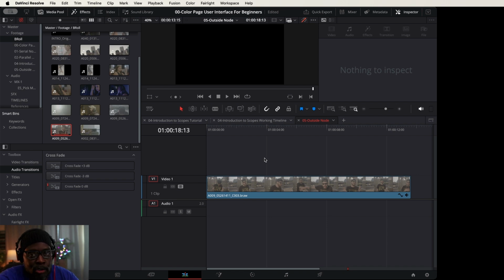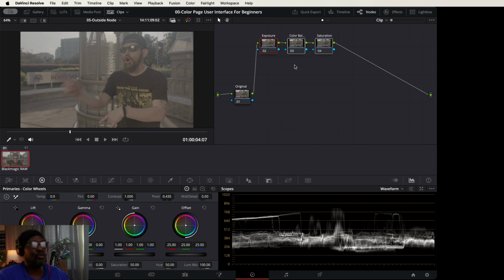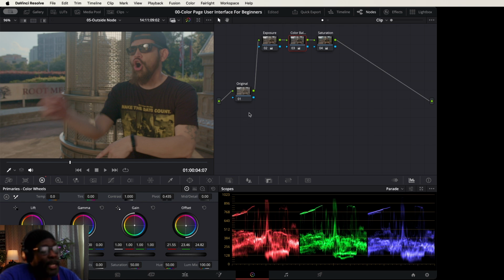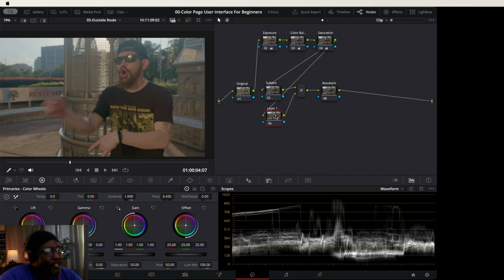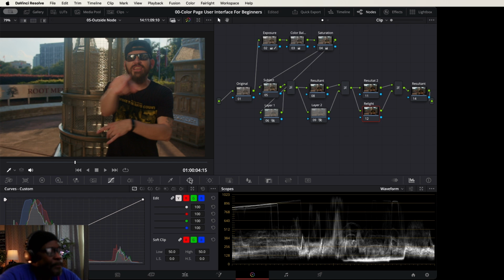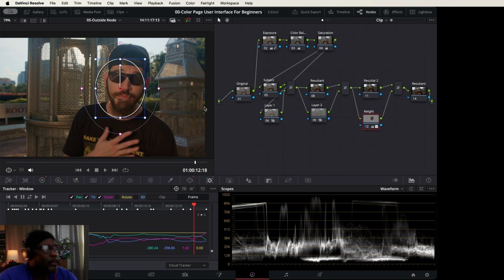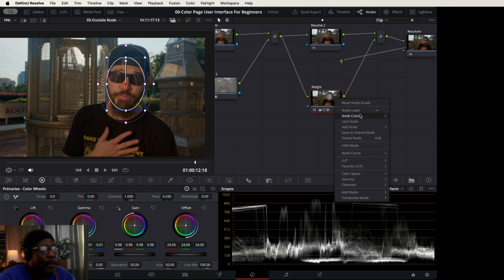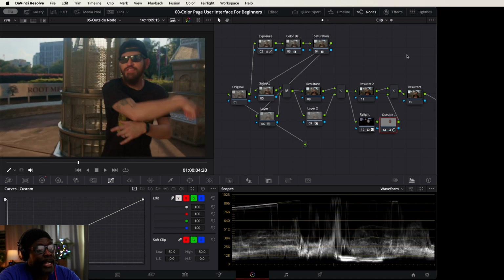Using the outside node in Davinci Resolve Color Page for Beginners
Want to know how to use the Outside Node in DaVinci Resolve Color Page? In this beginner-friendly tutorial, we walk you through how the Outside Node works with Power Windows and how to use it for selective color grading and masking. Perfect for new editors learning the Color Page in Resolve!
🛠️ Tools I Use:
💻 My Editing Laptop